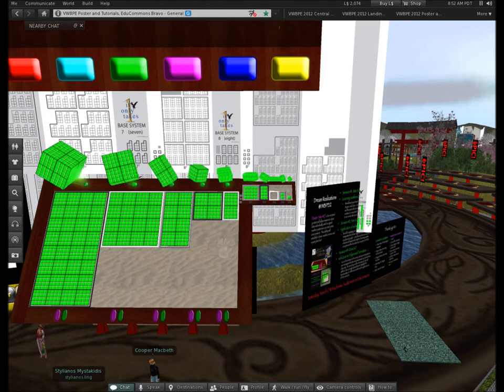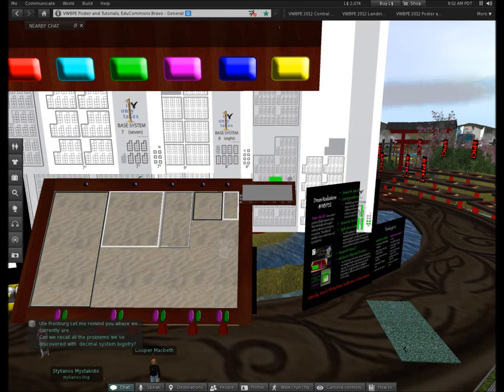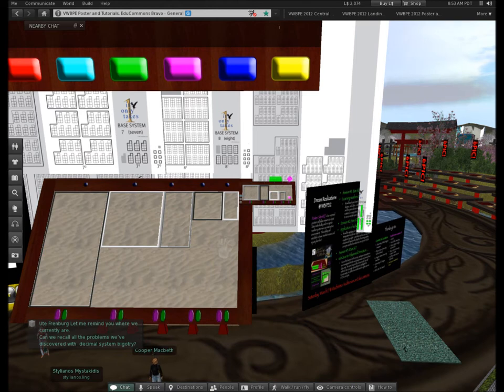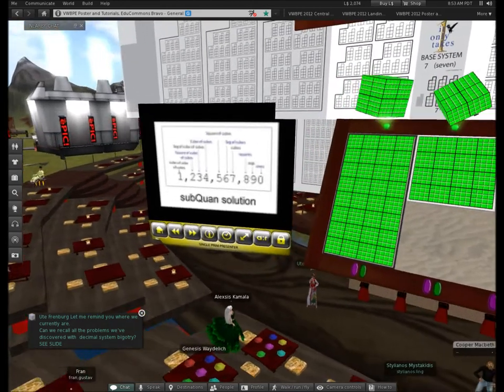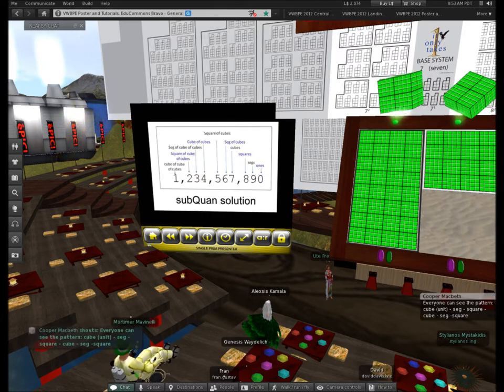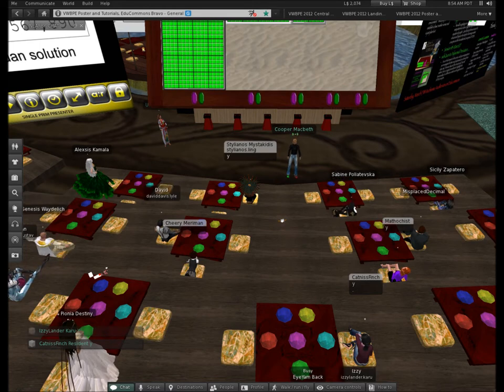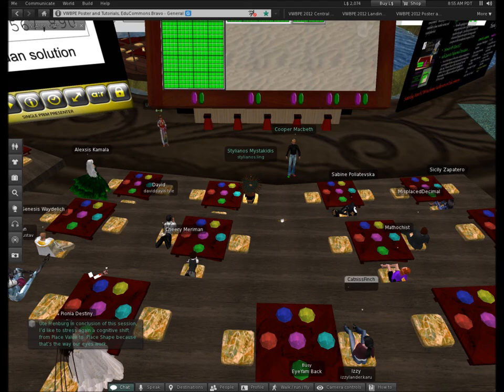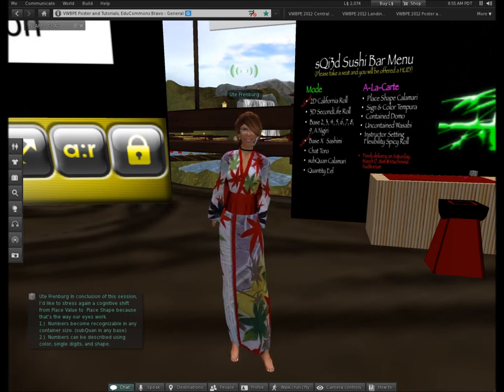VWBPE12_Session1PartIV.wmv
VWBPE12: Session 1 Part IV - Learning Numbers: Intro to subQuan (pre-k and up)